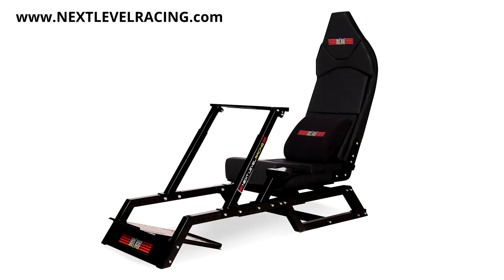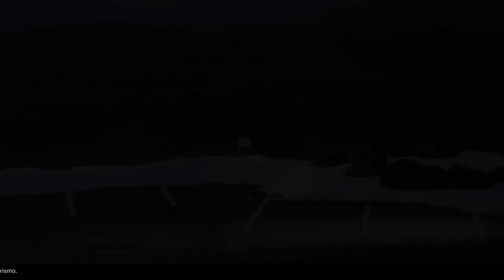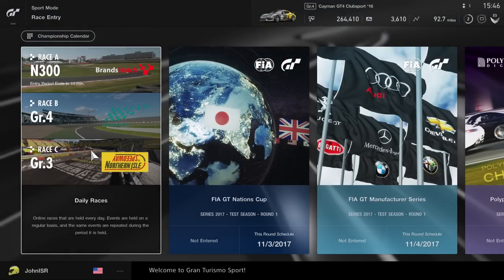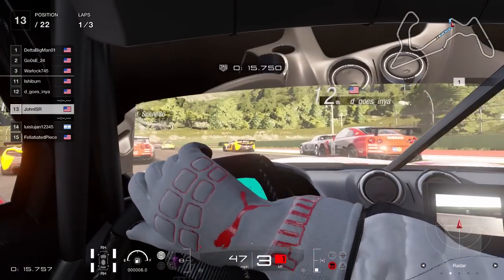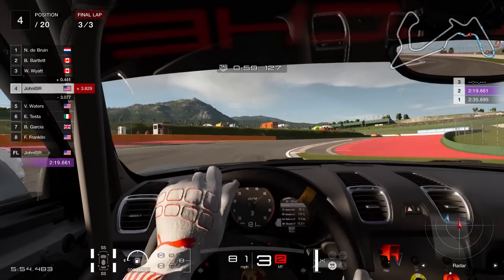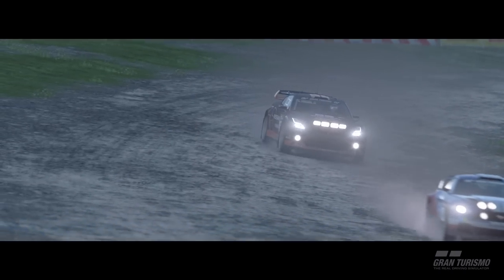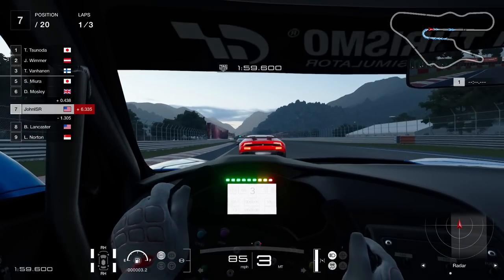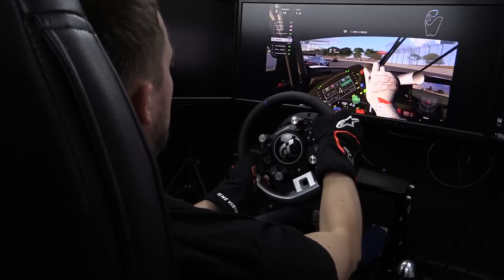Gran Turismo Sport Review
presents our Review of Gran Turismo Sport.  Everything is new in Gran Turismo Sport.  New name, new console and new focus.  Gran Turismo Sport sheds the heavy Career focus of every previous Gran Turismo game, and heads in a new direction, online racing.

Gran Turismo Sport wants you racing against other racing fans from around the world for not only yourself but for your country and even your favorite car brand.  it's an eager objective considering how historically bad drop-in-and-race has been on essentially every racing game before it.

The new online focus has not only taken precedence over Career mode but the car list as well.  After 1,000+ cars in Gran Turismo 6, GT Sport features a quant 162 cars at launch.  Is this enough to please the masses?

That and many other important questions - like does online racing work? - are answered in our in-depth Review of Gran Turismo Sport.

PROS
00:43 UI
01:19 Graphics
03:53 Photo Mode
04:20 Livery Editor
04:45 Perks
05:15 Multiplayer

NEUTRAL
11:04 Campaign
11:52 Cars
13:08 AI
13:57 Inside the Car
15:37 Tracks
17:21 Time of Day / Weather
17:37 Damage
18:19 Sound
19:09 Physics
21:02 Force Feedback

CONS
22:48 Always Online

FINAL THOUGHTS
23:58 Billy's Thoughts
30:37 John's Thoughts